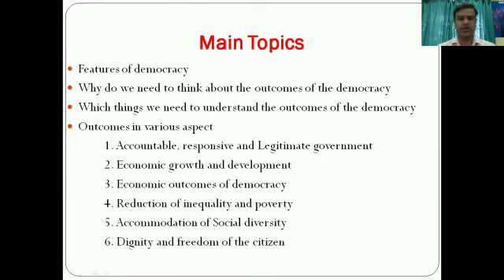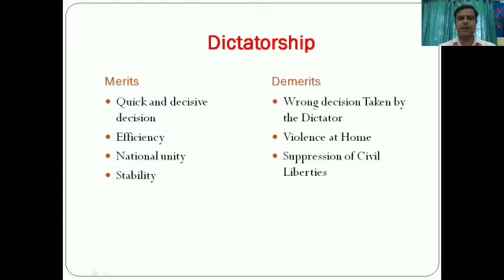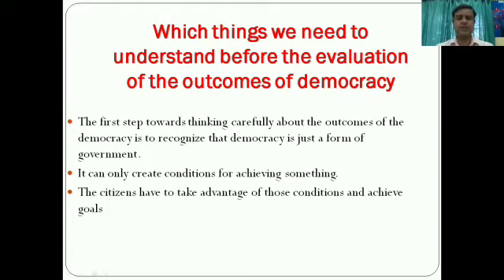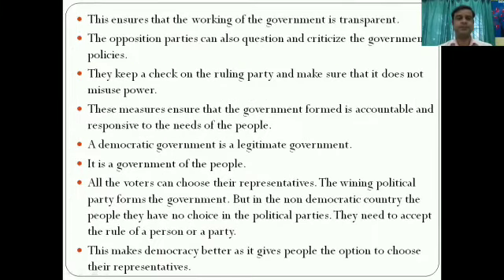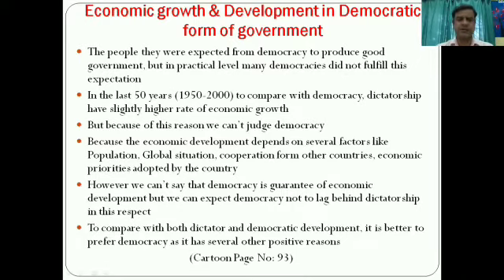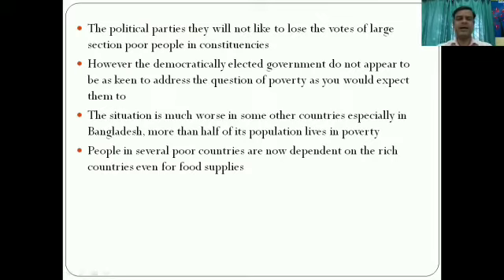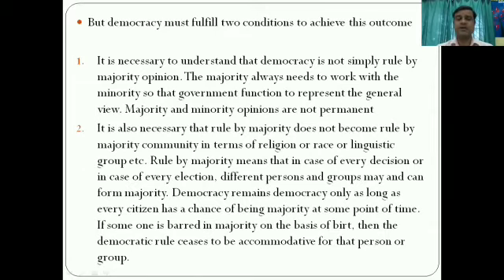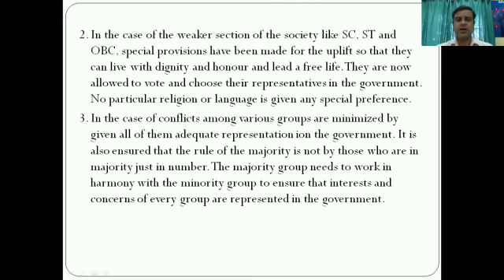CBSE X SST Outcomes of Democracy